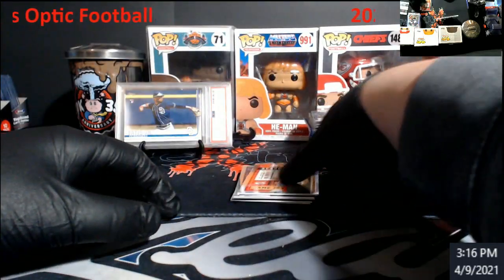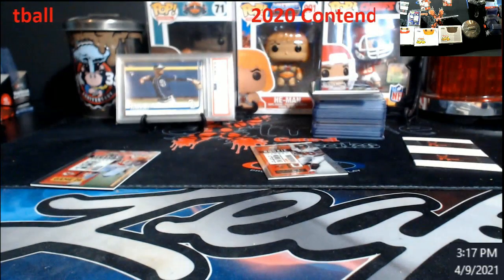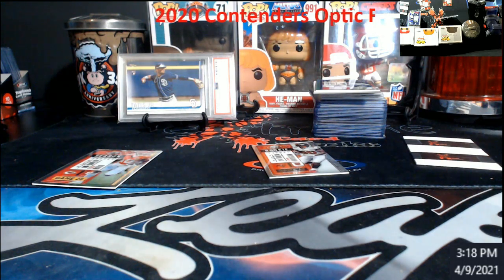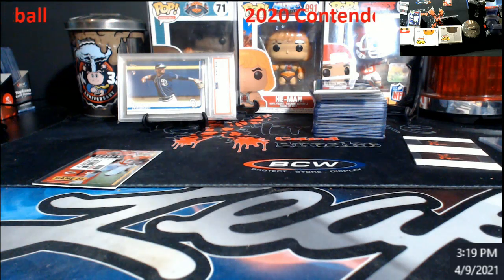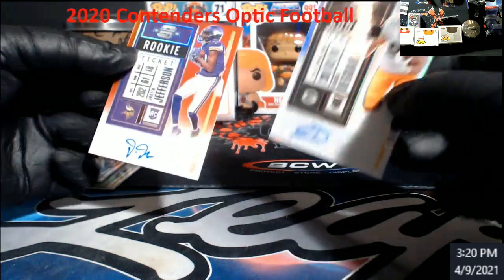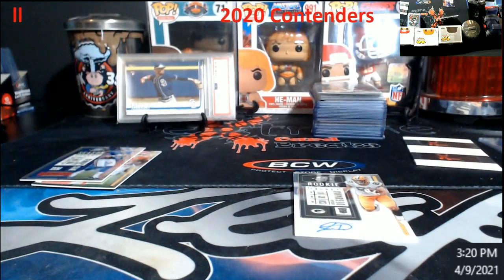2020 Contenders Optic Football Hobby Box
2020 Contenders Optic Football Hobby Box

1811 N Dixie Ave #104

Who do I collect:
Roberto Clemente
Michael Jordan
Nolan Ryan
Sidney Crosby
Vintage Cards